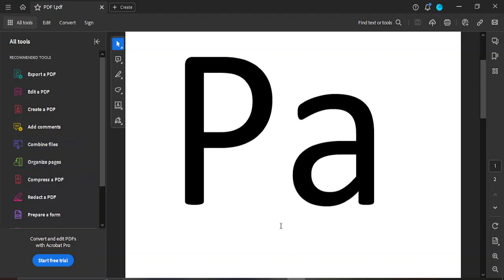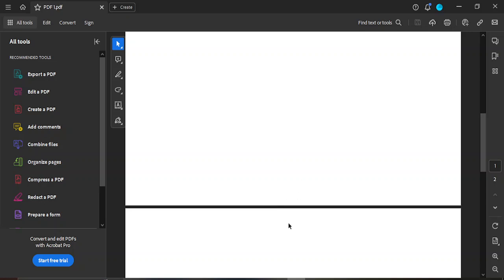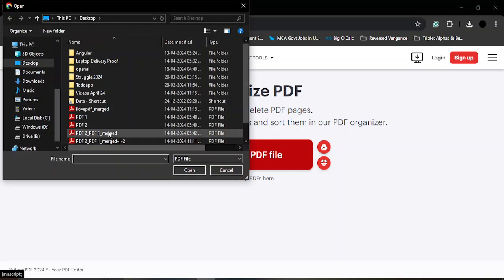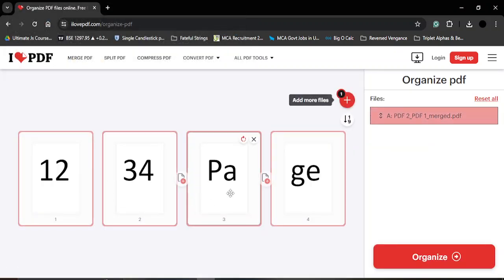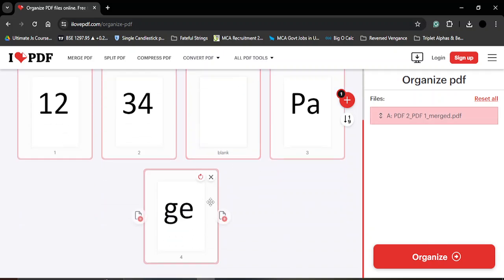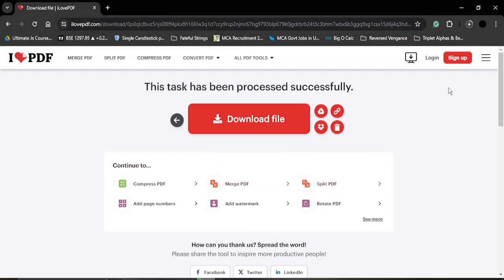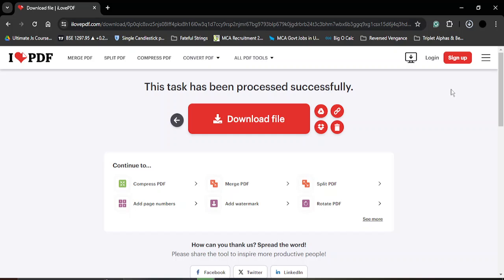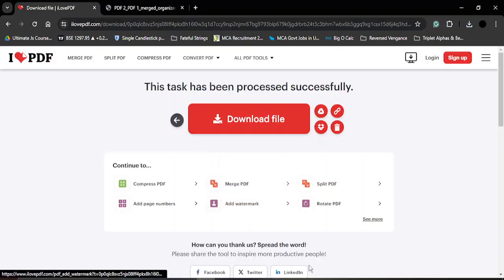How to Add Page in PDF File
In this tutorial, we'll demonstrate how to add pages to a PDF file, allowing you to insert new content, append additional information, or enhance your existing documents with ease.

Adding pages to a PDF file is a useful capability, whether you need to insert new pages, append supplementary material, or update and revise your documents. With the right tools and techniques, you can seamlessly integrate new pages into your PDF files without compromising the structure or formatting of the original document.

Follow these step-by-step instructions to add pages to a PDF file:

1. **Use PDF Editor Applications**: Many PDF editor applications, such as Adobe Acrobat Pro, PDF-XChange Editor, and Nitro Pro, offer built-in features for adding pages to PDF files. Open the PDF file in the PDF editor application of your choice, then navigate to the option for adding or inserting pages. Choose the location where you want to add the new pages, then select the option to insert blank pages or import pages from another document. Customize the content and layout of the new pages as needed, then save the modified PDF file to your computer.

2. **Use Online PDF Editing Tools**: Several online services and tools provide features for adding pages to PDF files directly from your web browser. Examples include Smallpdf, PDF2Go, and Sejda. Choose the location where you want to add the new pages, then upload the content you want to insert. Customize the layout and formatting of the new pages as needed, then download the modified PDF file to your computer.

3. **Use Desktop Publishing Software**: If you prefer to create new pages externally and then add them to your PDF file, you can use desktop publishing software such as Adobe InDesign, Microsoft Word, or Pages (for macOS). Create the new pages in your preferred software, then export them to PDF format. Open the original PDF file in a PDF editor application, then import or insert the new pages into the document. Adjust the layout and formatting as necessary, then save the modified PDF file to your computer.

4. **Use Command Line Tools**: For more advanced users comfortable with the command line, tools like PDFtk (PDF Toolkit) provide command line interfaces for manipulating PDF files, including adding pages. Install PDFtk on your computer, open a command prompt or terminal window, and use the appropriate commands to add pages to your PDF file.

By following these methods, you can easily add pages to your PDF files, allowing you to expand and enhance your documents according to your specific needs.